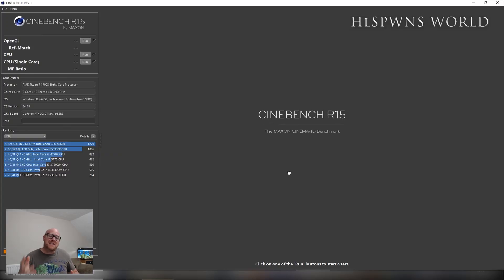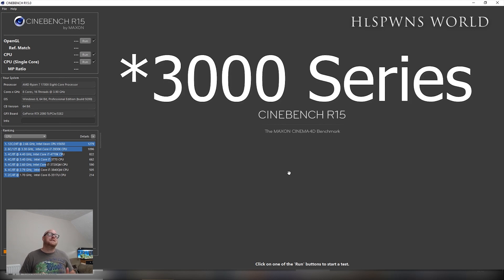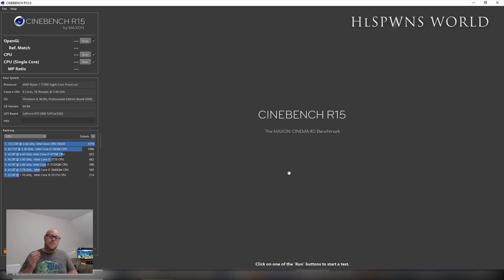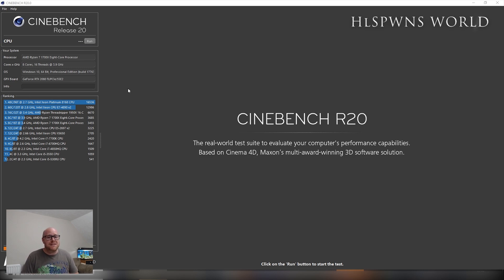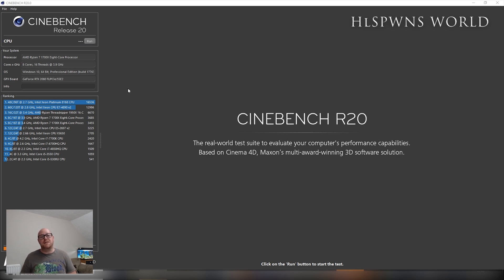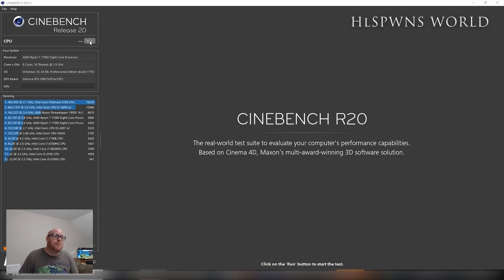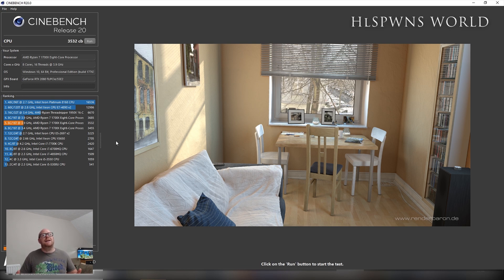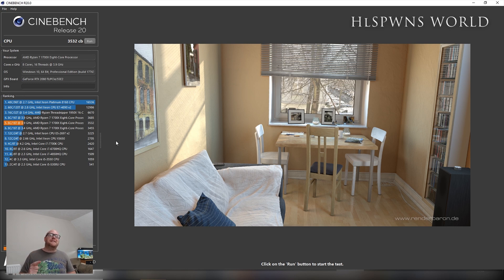Cinebench R20 RYZEN 1700X 3.9 Ghz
Two years ago I upgraded from an Amd Phenom 2 x 4 965 black edition to a Amd Ryzen 1700x. I used Cinebench R15 to compare the performance of both CPU. Did you know that there is a new version of Cinebench? and you can now only download from one source.

PC Spec
16 GB Corsair Vengeance Red LED 3200 Mhz @3133 Mhz